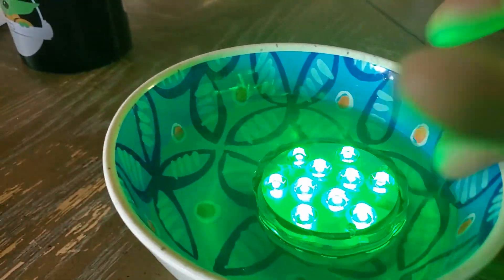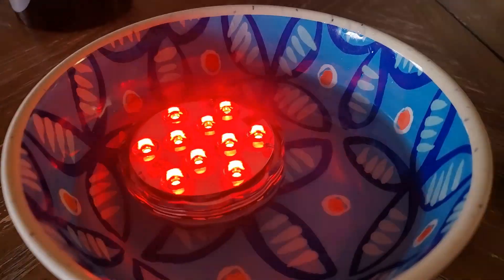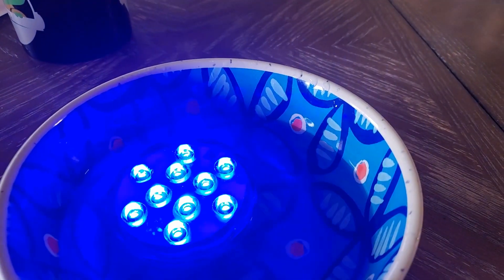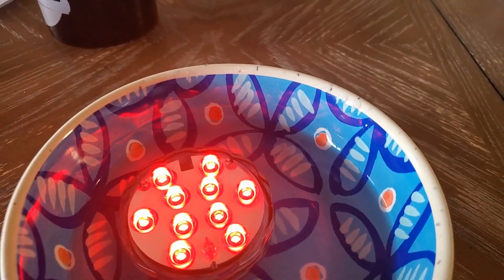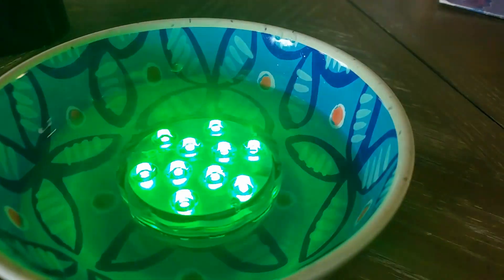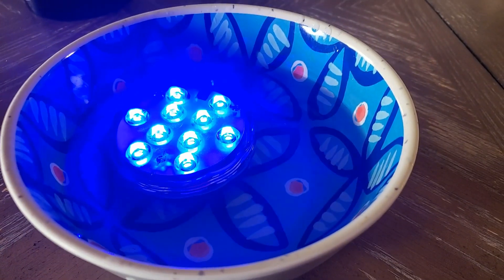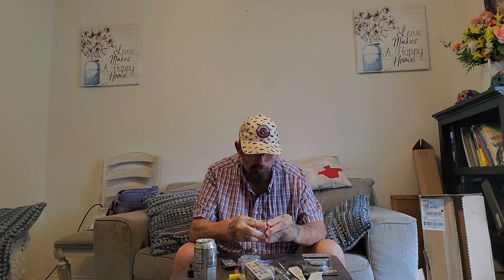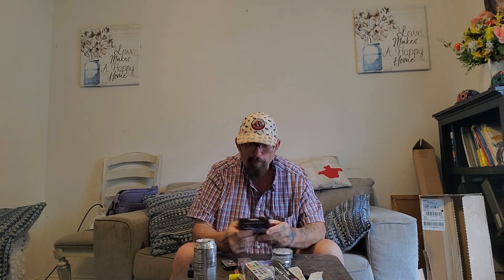????hocky puck light find at dollor tree ????WHAT?????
8RGB18led par stage lights built-in battery DMX UKING
Serato 2023